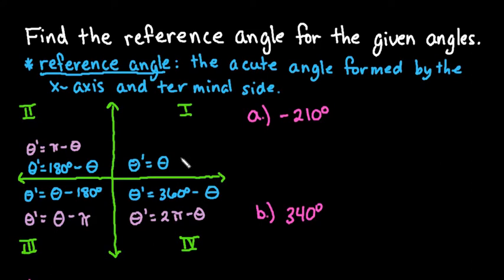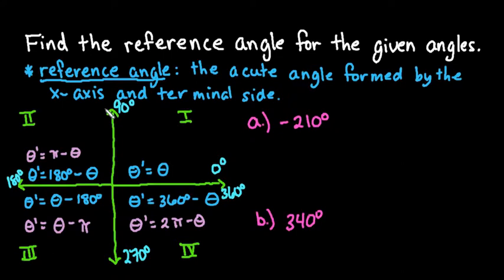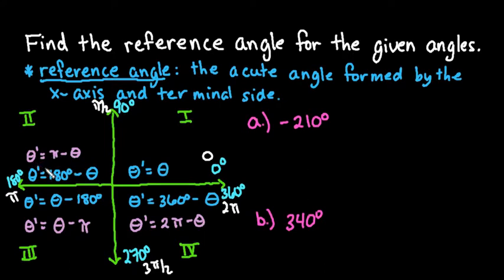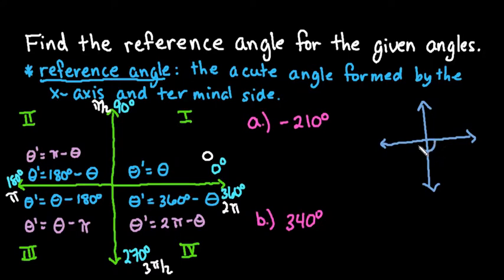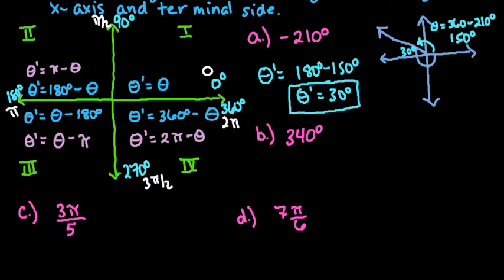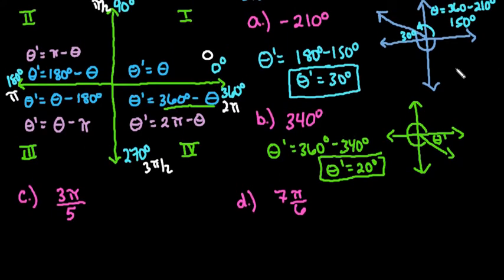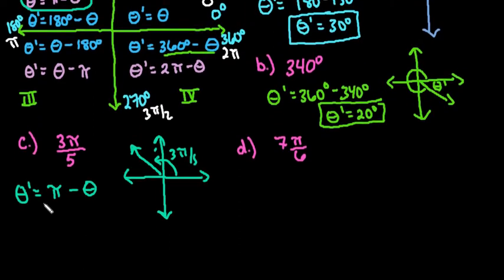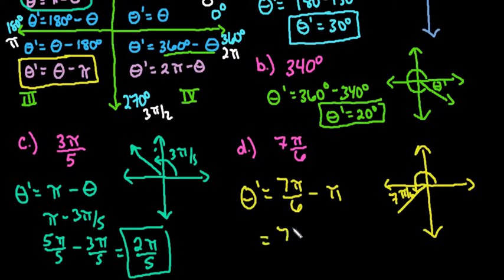Find the Reference Angle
Learn the rules for finding reference angles in both radians and degrees.  I give several examples as well as the rules for both radians and degrees.  I also show how to draw the reference angle in standard position.